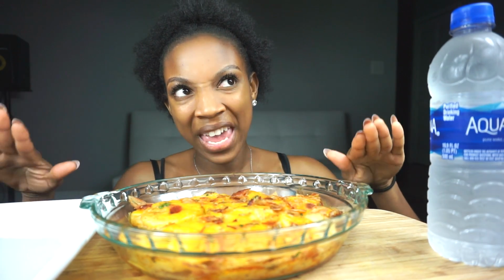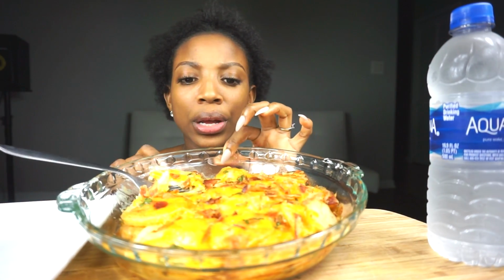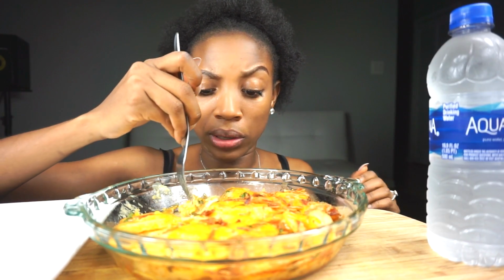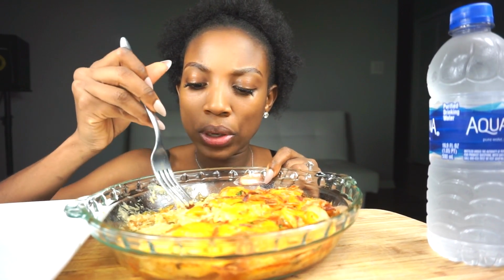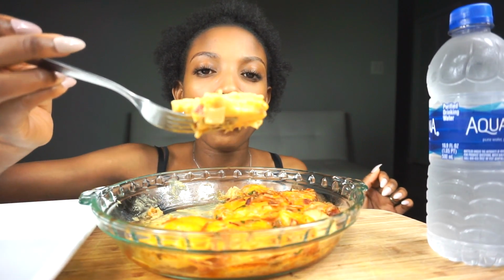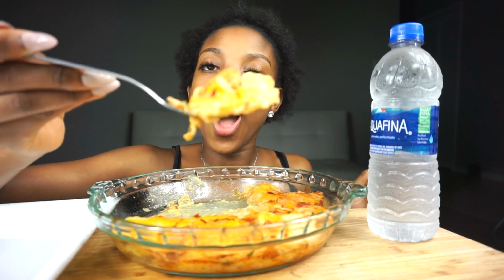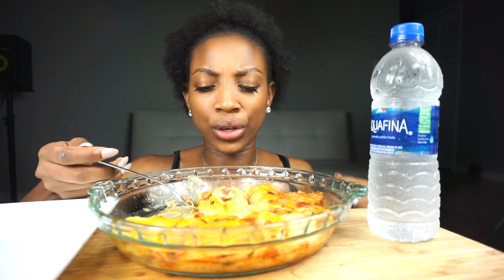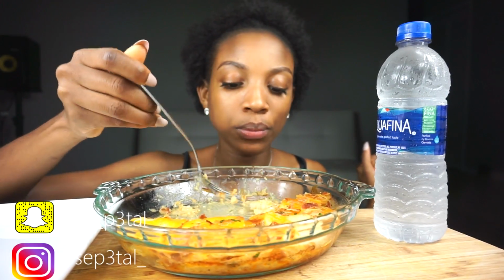Potato Scalloped Mukbang| A Subscriber told me to do this.. I finally tried it